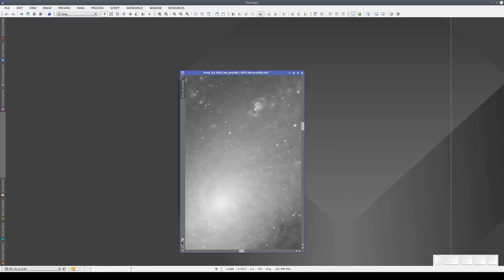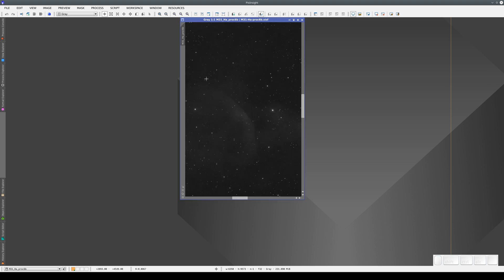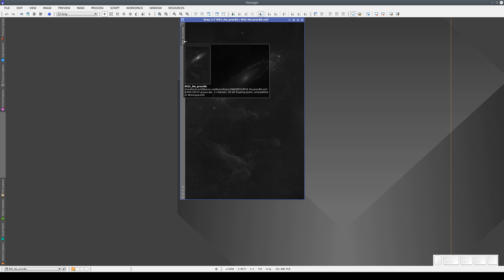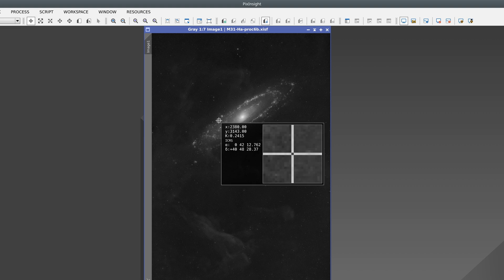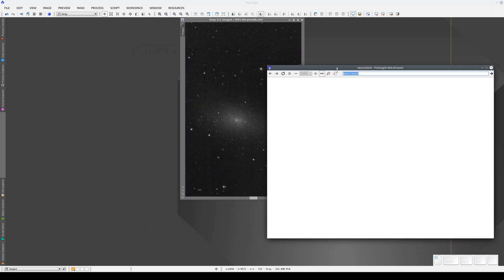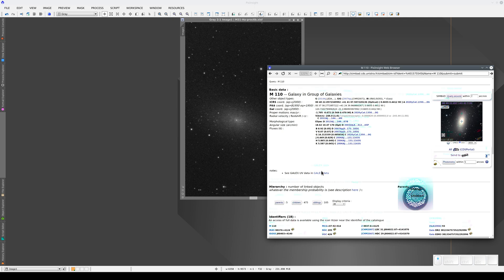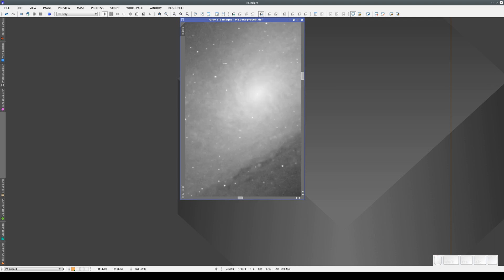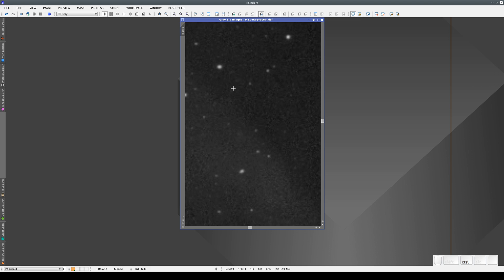Introduction to PixInsight — 04 Image Windows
Introduction to PixInsight image windows

00:31 Image window control buttons
02:41 Main view selector
03:29 Reading out pixel values and celestial coordinates
05:16 Image navigation keyboard and mouse shortcuts